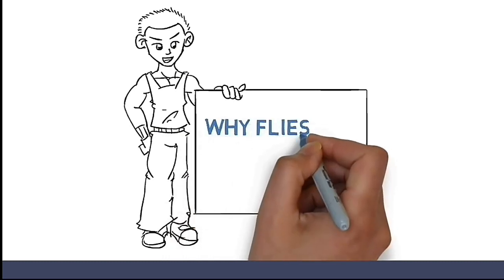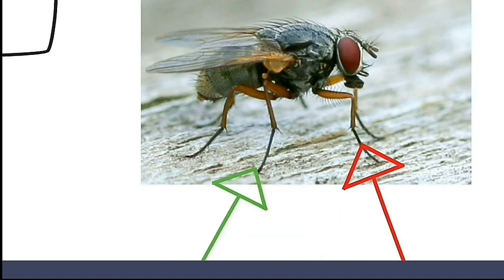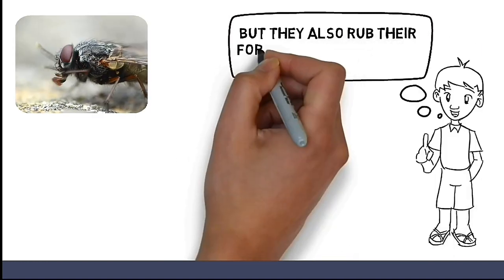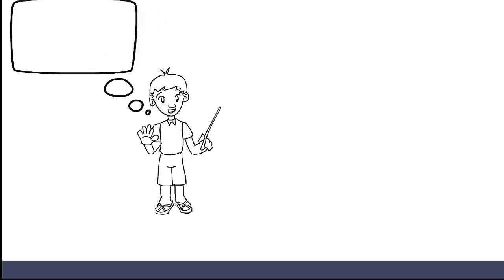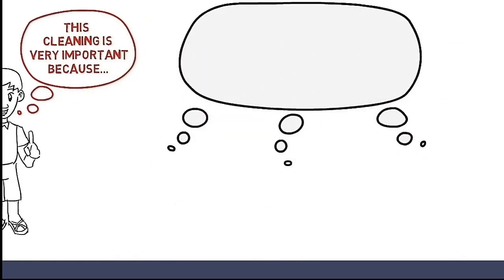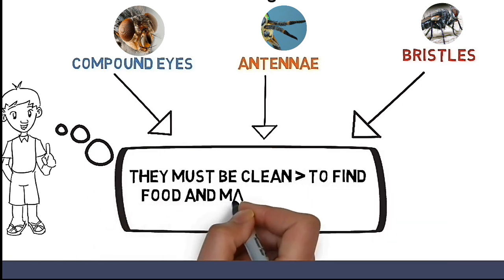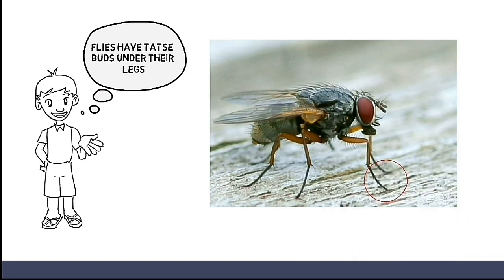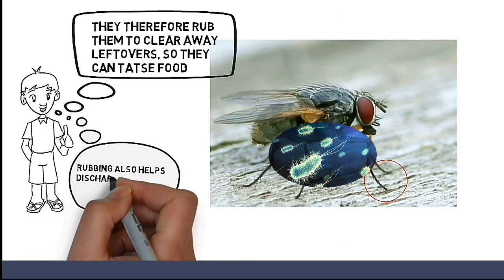Why Flies Rub Their Hands Together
Why Flies rub their hands together?! Whenever we see flies are rest, they always rub their hands together. In this video I explain simply why flies rub their hands together. Points worthy of note are, that flies basically rub their hands together to clean themselves. This helps them accurately search for food and mates and avoid predators.